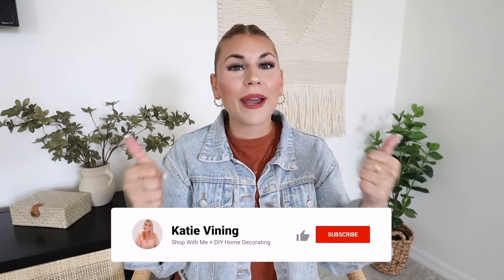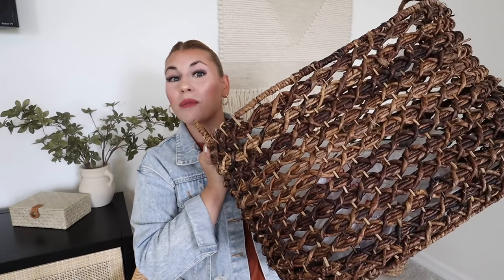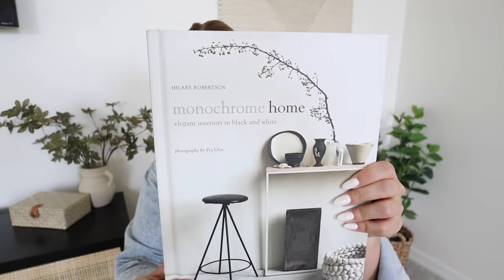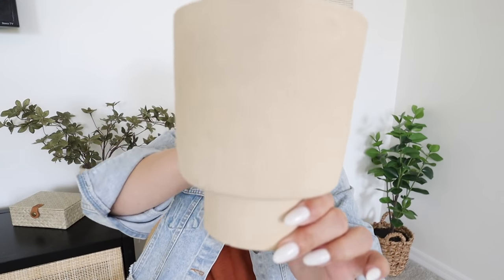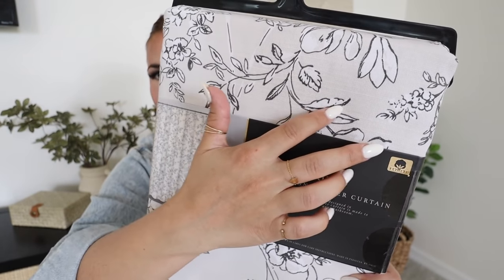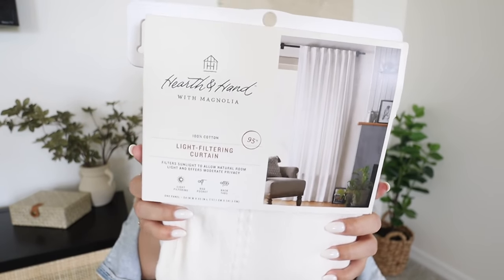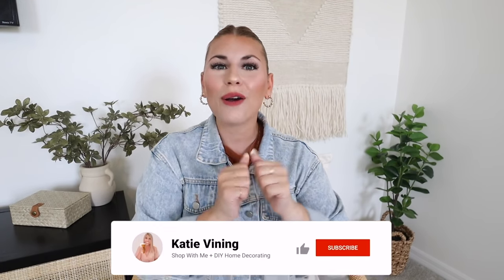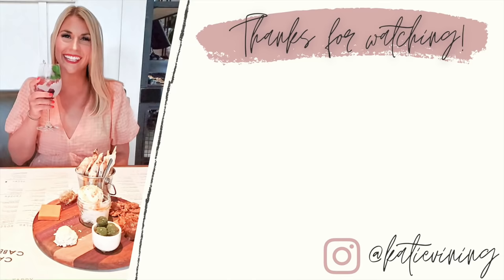*ULTIMATE* Home Decor HAUL | Target, HomeGoods, Marshalls, Hearth and Hand + MORE | New Home Decor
Todays video is a home decor haul! This is the haul from the home decor shopping spree I went on yesterday where we went shopping At HomeGoods and Target + so many other stores like Marshalls!! I show a Huge Target Haul and HomeGoods Haul thats full of Home Decor for the New House! In this video I show you Target Furniture and HomeGoods Home Accents and Target Home Decor from Hearth and Hand Magnolia! We are getting ready to transform our guest bedroom and these are all the pieces I am using for that makeover! Subscribe to my channel so you don't miss my upcoming videos which include a target shop with me and haul (target tuesday DUH), and tons of DIY Home Makeovers since we just moved into our brand new house!

xoxoxo katie

monochrome home book
scandirustic book
hearth and hand curtains
hearth and hand nightstands
window pane mirror *ON SALE!!*
black console table

FOLLOW ME //
KATIES INSTAGRAM- @KatieVining
KATIES TIKTOK-@KTVining

14422 Shoreside Way, Suite 110